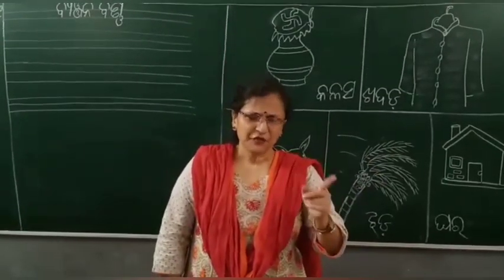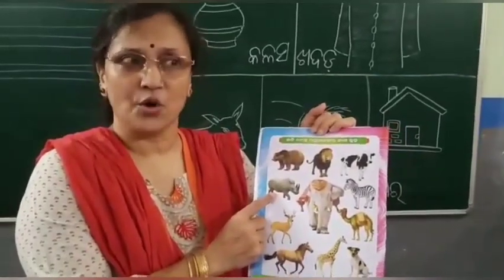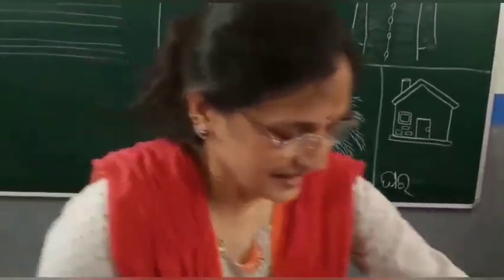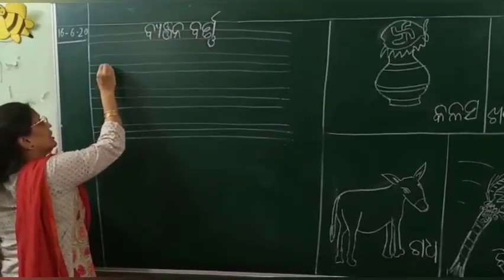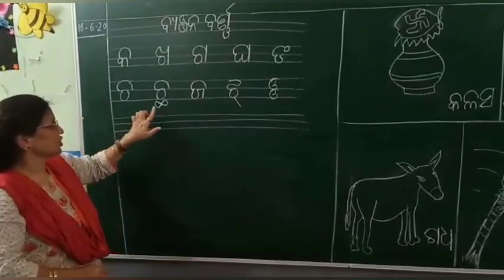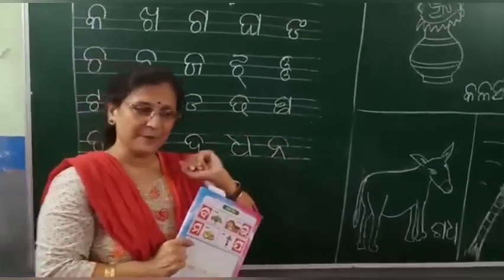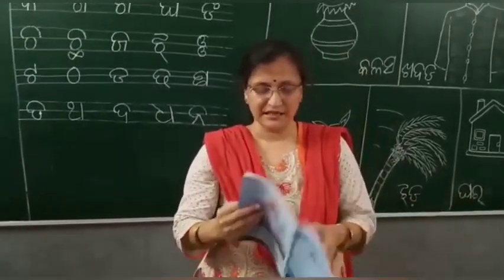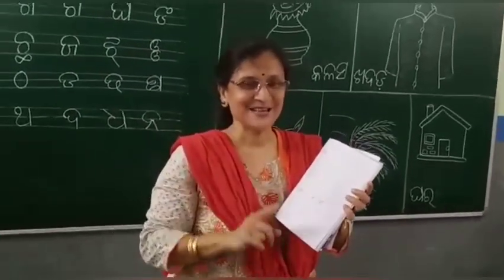Std-1 !! ODIA CLASS! !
Odia letters -Byanjana Barna!!!